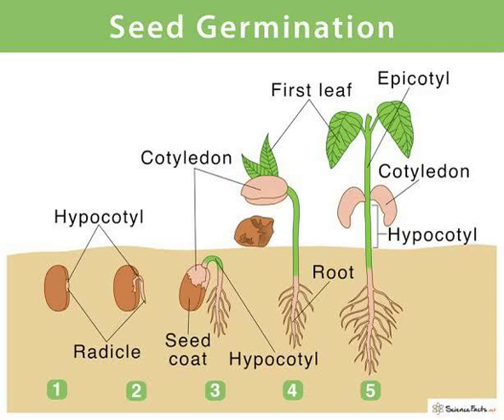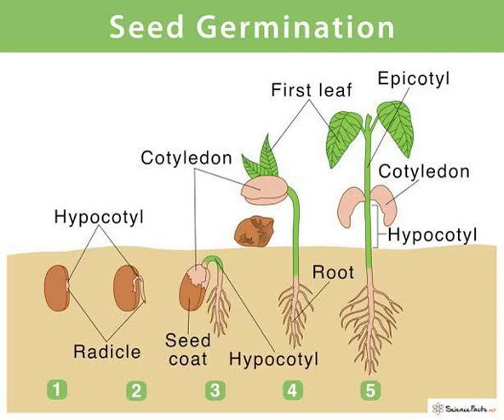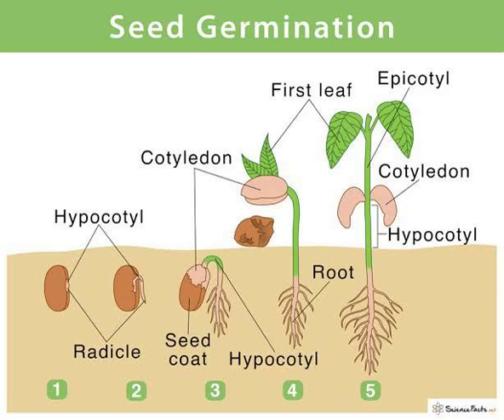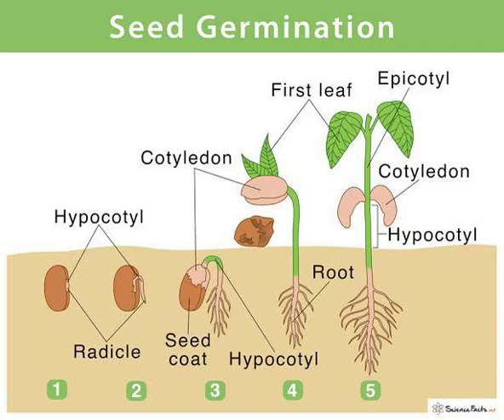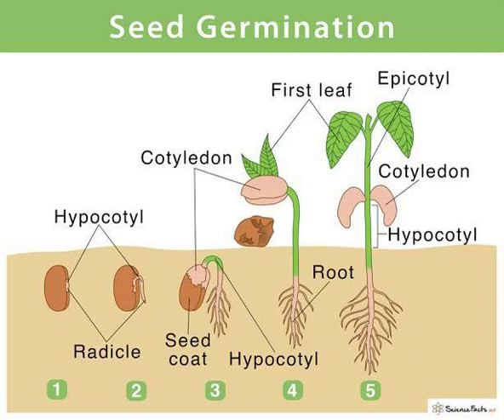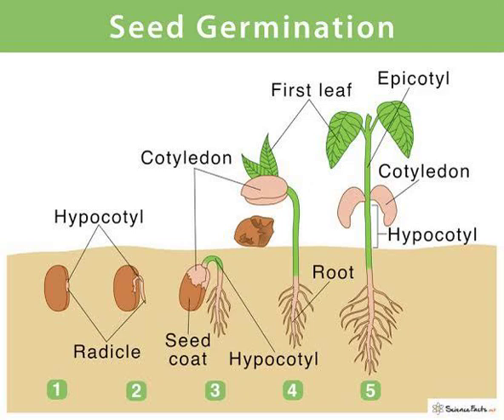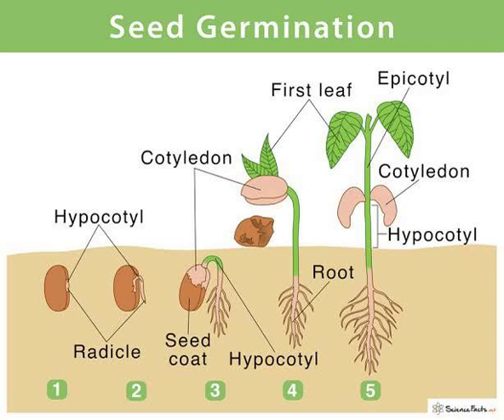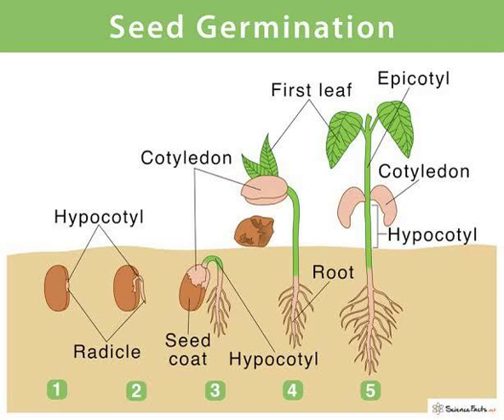MOBILIZATION OF SEED RESERVE AND ENVIRONMENTAL CONTROL OF SEED GERMINATION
Hello Friends
I'm Lavkush Jogi
I have done M.sc in Agriculture Seed Science and Technology specialization Seed Science and Technology from HNBGU A CENTRAL UNIVERSITY SRINAGAR
I have 52 got Rank P.hD programme Seed Science and Technology from the Indian Council of Agricultural Research in 2021.
AICE-JRF/SRF (PHD) 2021